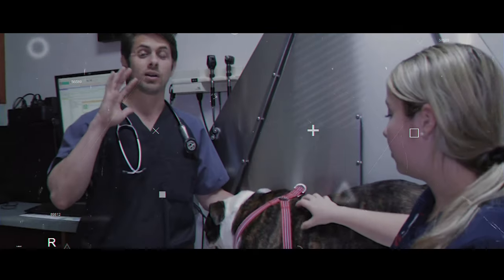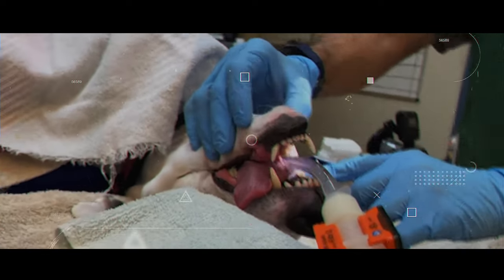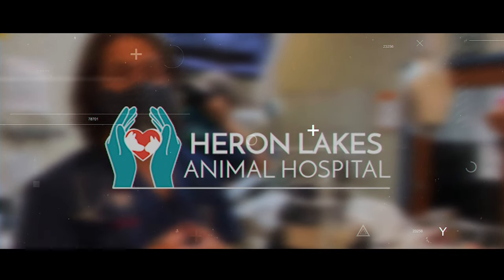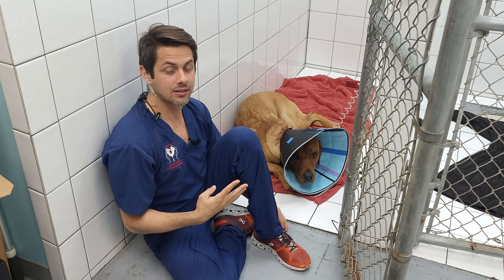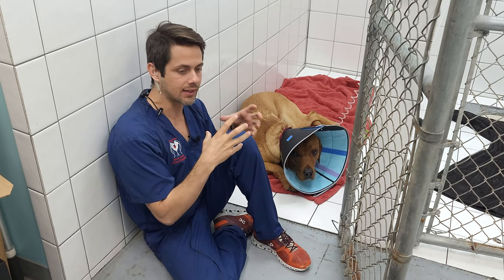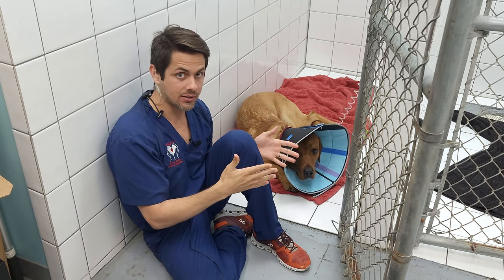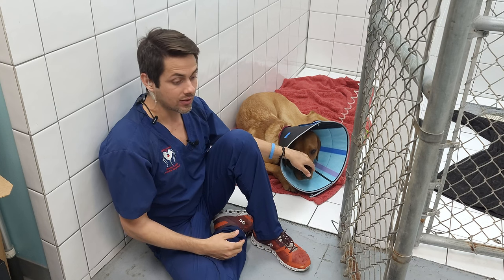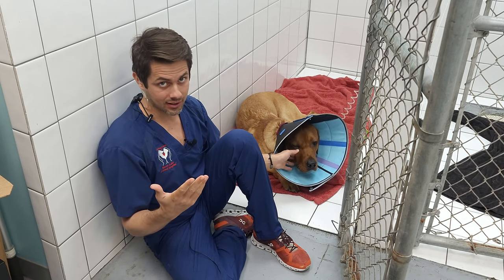Elbow Dysplasia in Dogs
Dr. Lera talks about elbow dysplasia with Fauna.

Elbow dysplasia is the most common cause of forelimb lameness in young, large and giant breed dogs. Most dogs have a limp on one or both front legs. This can be seen as a nodding of the head when the good leg is placed and lifting of the head when the bad leg is placed. Some dogs that limp on both front legs will not have a limp, but will have an unusual “paddling” gait. Lameness is often triggered by prolonged rest and exercise. For this reason, many dogs will be lame when they wake up but after a warm up they will exercise freely and limp again afterwards. Although most dogs will be diagnosed before they are two years old, some dogs will not limp until they are older. Collectively, elbow dysplasia and elbow osteoarthritis are the commonest causes of forelimb lameness in dogs of any age. Small dogs can also be affected by elbow dysplasia and this problem should be suspected in any dog with forelimb lameness that has not been caused by trauma.